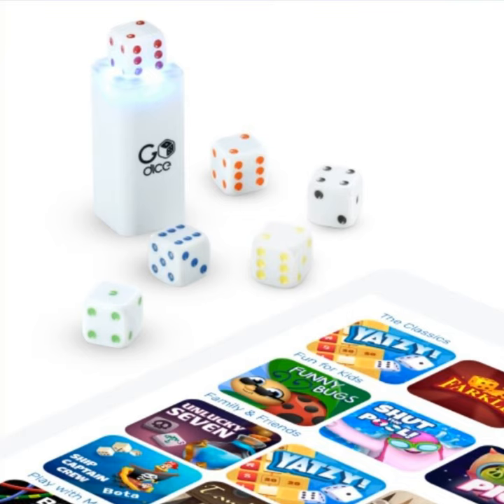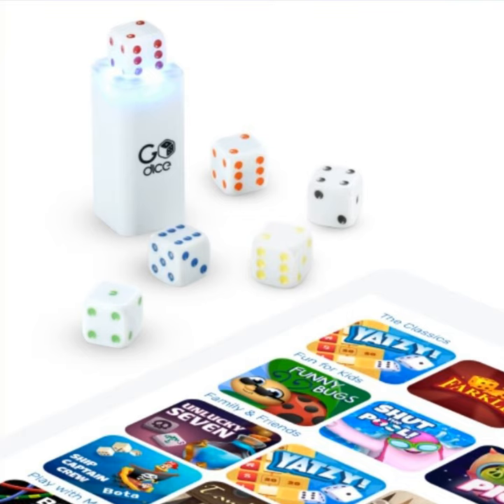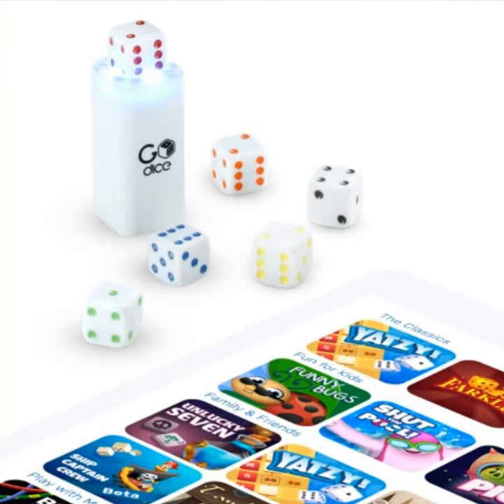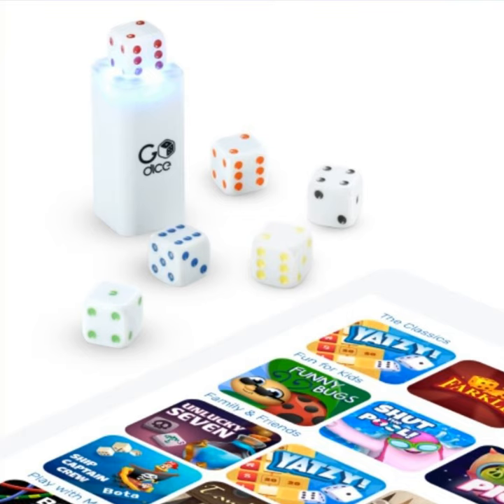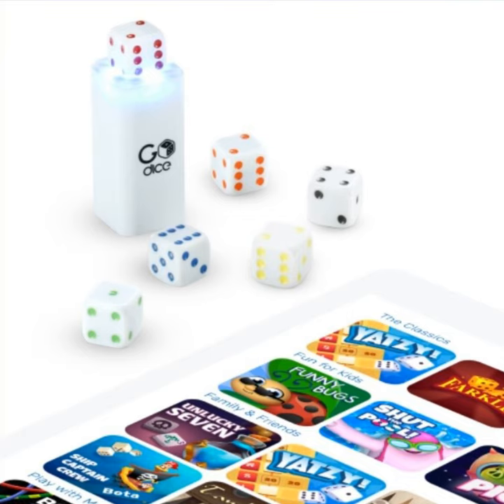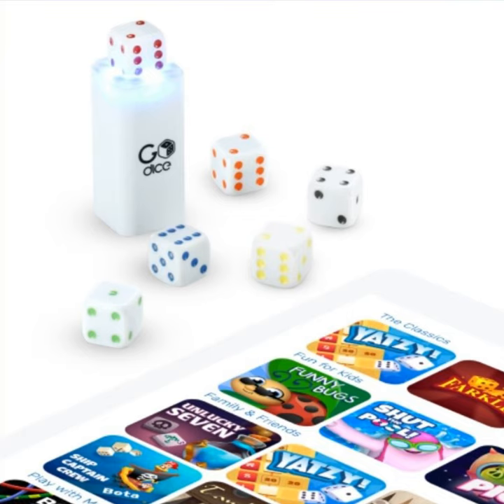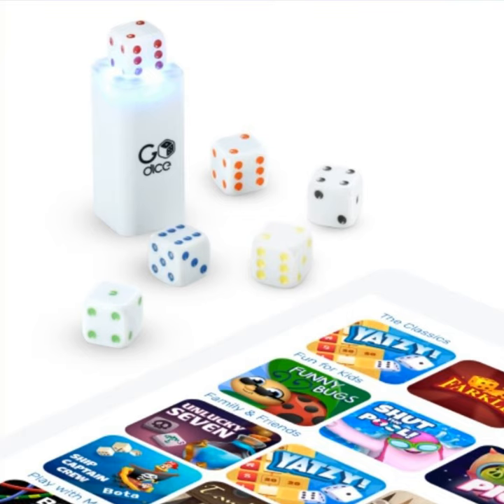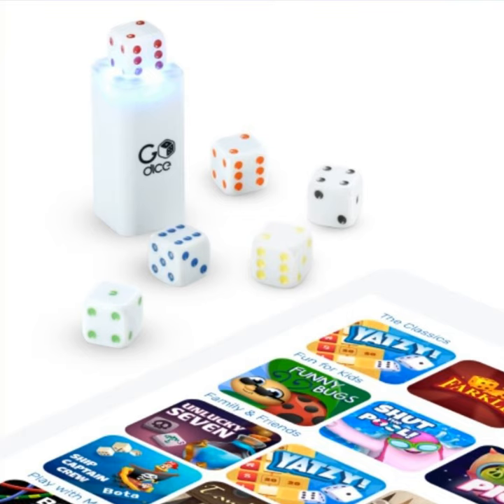GoDice Smart Connected Dice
In this episode Scott and Luke take a look at the GoDice smart connected dice. Learn more about what they are, how they work, and what they can do.

Follow AndroidGuys